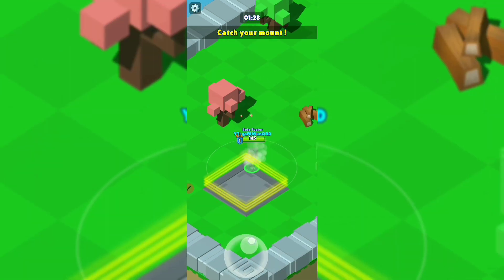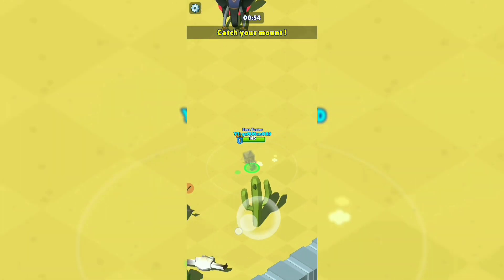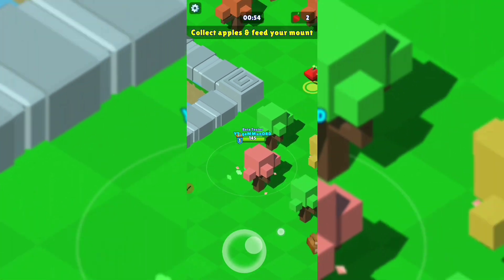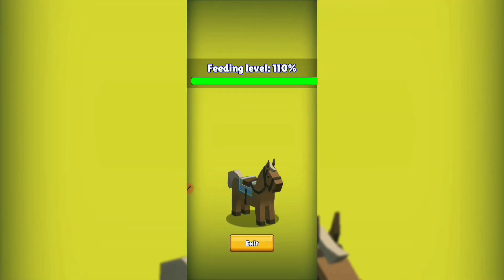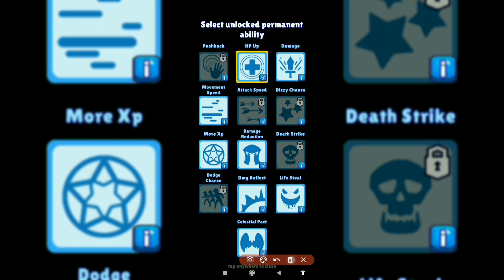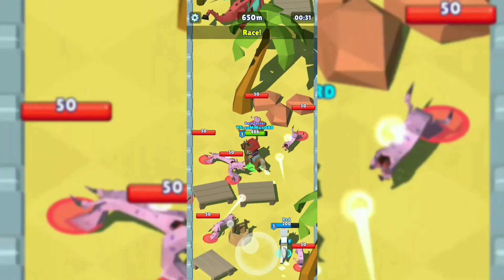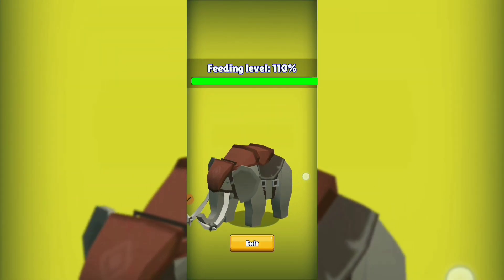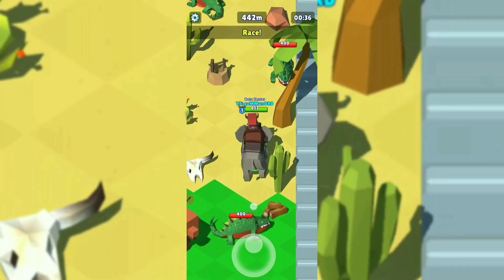Hunt Royale - Race Event Guide - How to reach 1000 meters 100% of times!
What's up guys! How y'all doing? Today I'm bringing to you an updated guide on the race event! I hope this video helped everyone, take care!

My ID if you want to add me in-game: FYSOOIAW